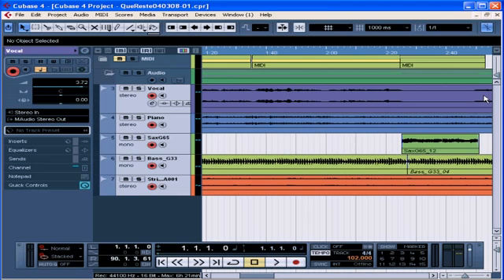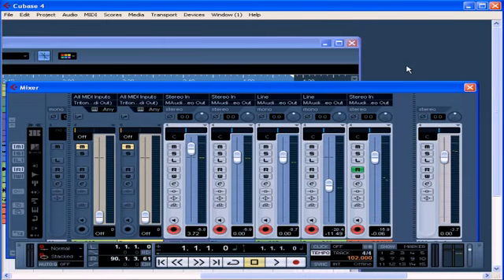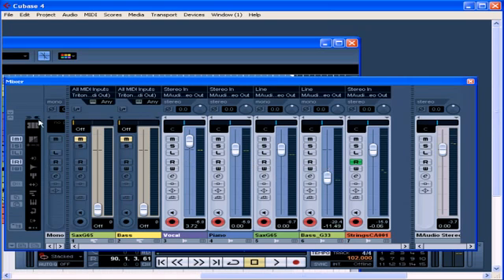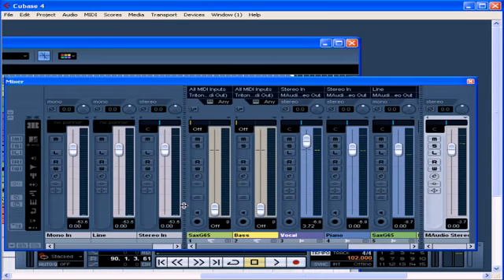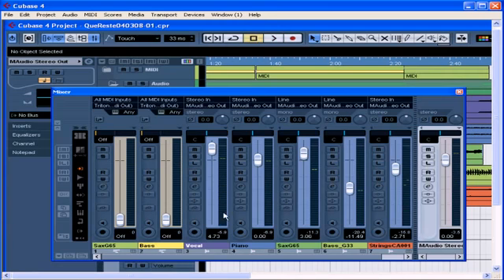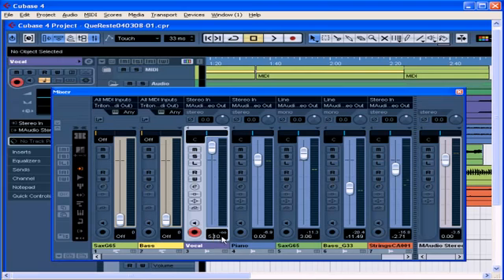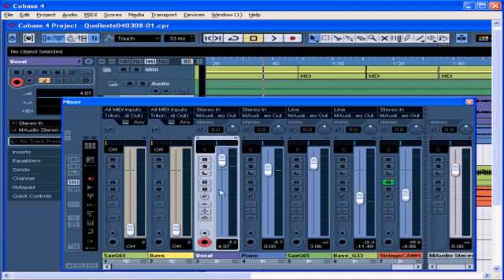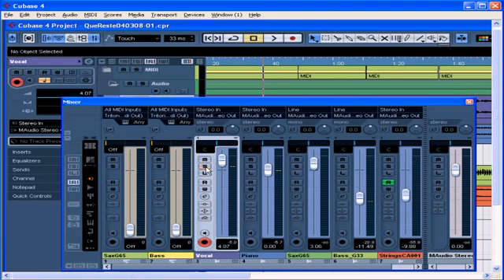Cubase Video Tutorial - Lesson 25: Basic Mixing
- For More free Videos Please Visit